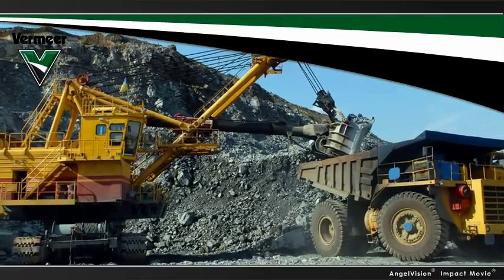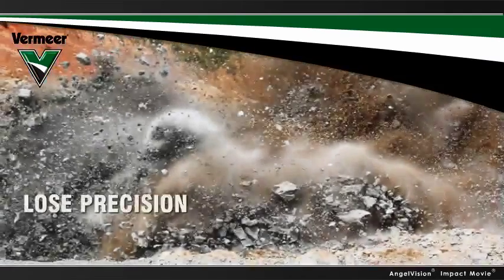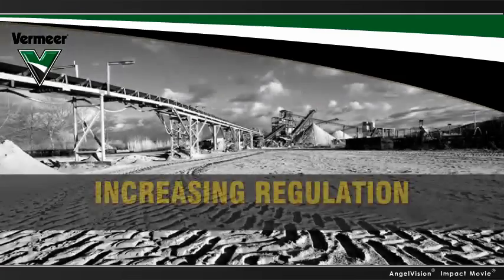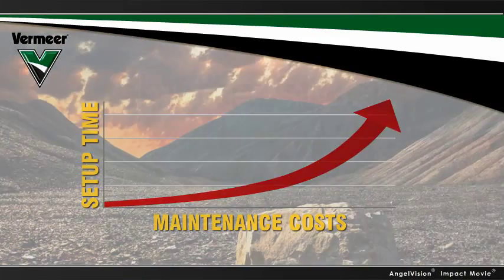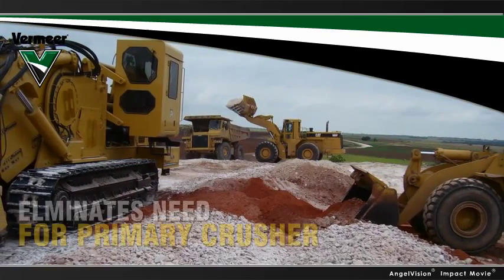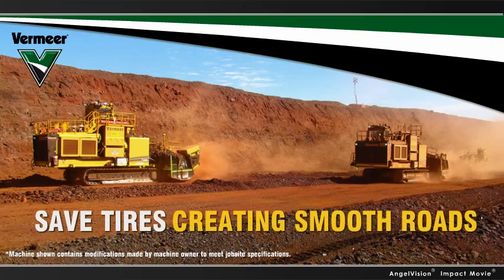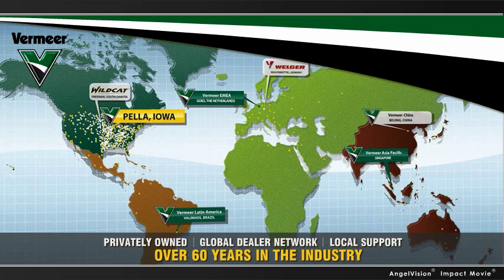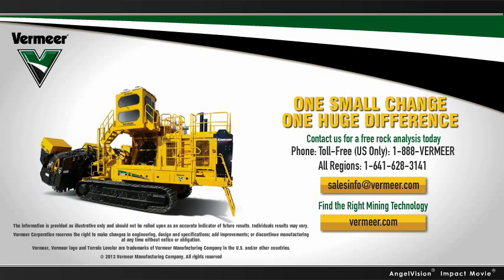Terrain Leveler Surface Excavation Machine Background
When you own or operate a surface mine, your goals are simple: to drill safely, accurately and affordably—all while minimizing environmental damage. But with the drill-and-blast method...that's easier said than done. You lose precision and also end up mixing chemistries. Leaving you with a mixture of high, medium and low-grade ore that you have to separate. Instead, eliminate all the traditional concerns of drill-and-blast mining with the Vermeer Terrain Leveler surface excavation machine.